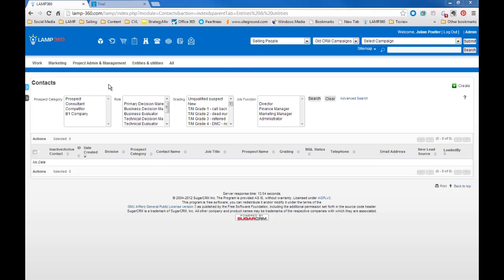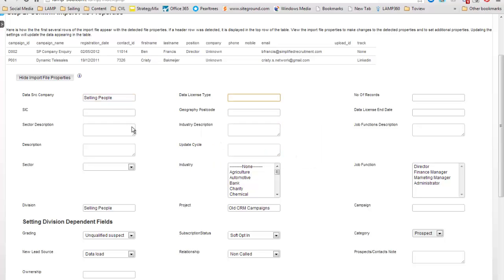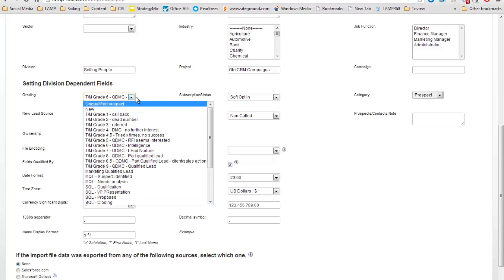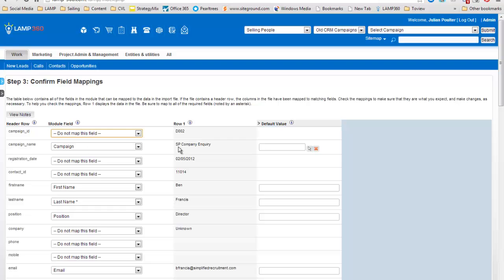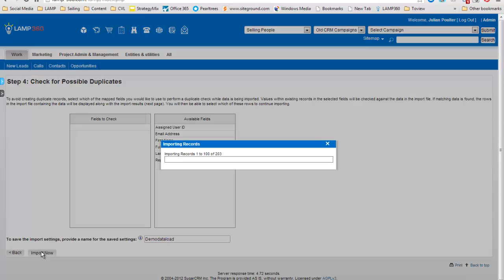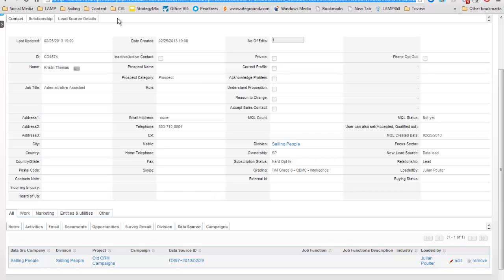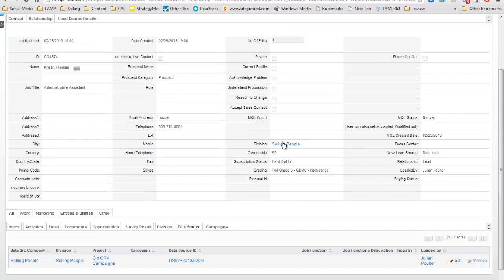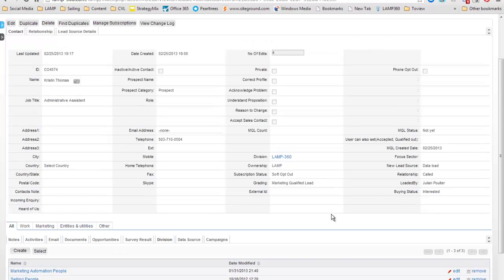LAMP Marketing Automation Demos: 6 Data Management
Demonstration showing data loading into LAMP as well as the concept of the data source records - a full audit of the data load process.